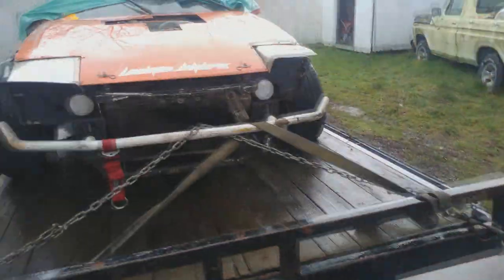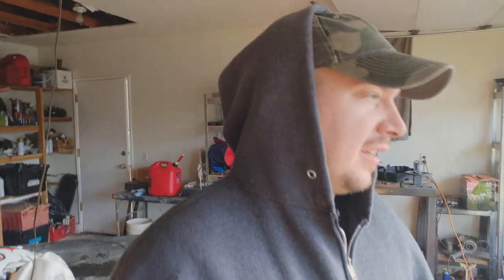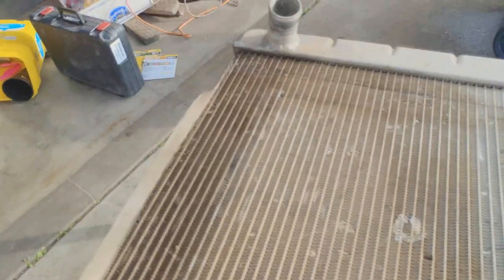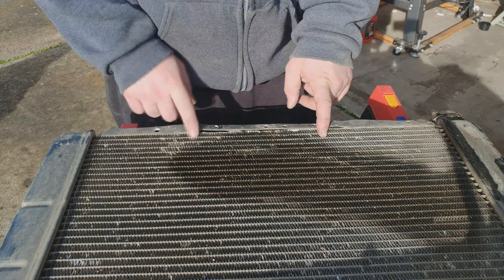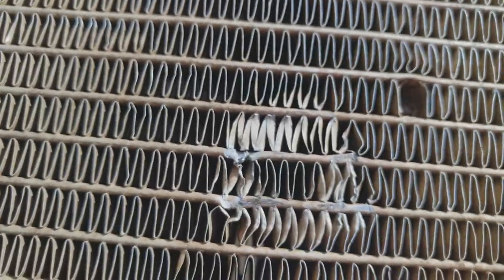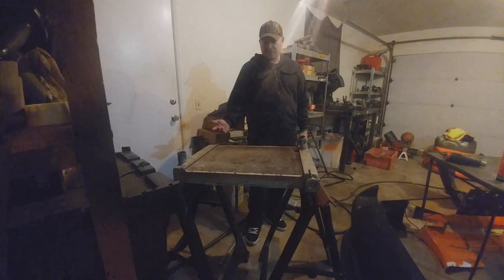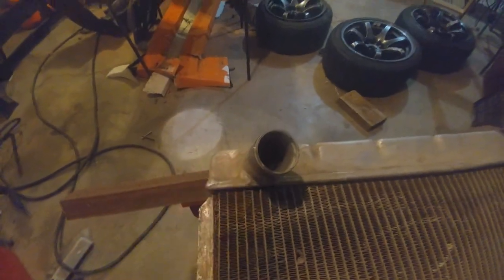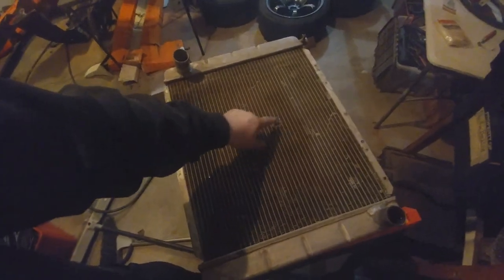How to JB Weld a Leaking Radiator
I don't have the time or the money for a new rad and my old one popped at PARC so JB Weld to the rescue...  Maybe?